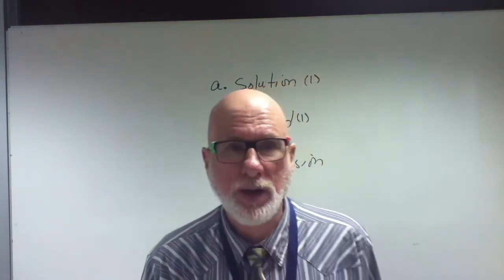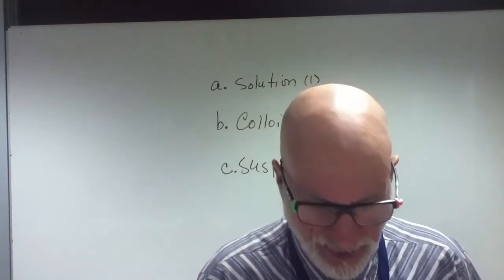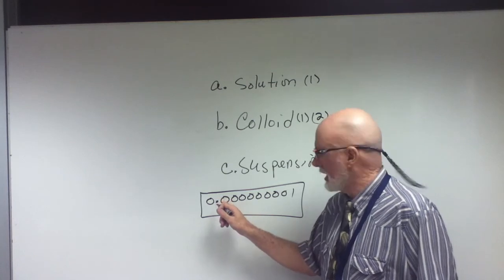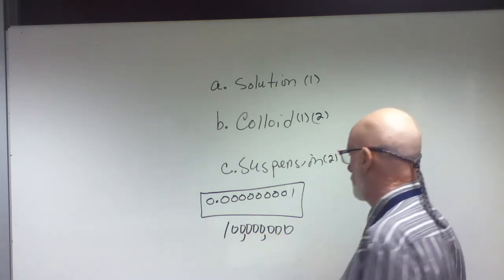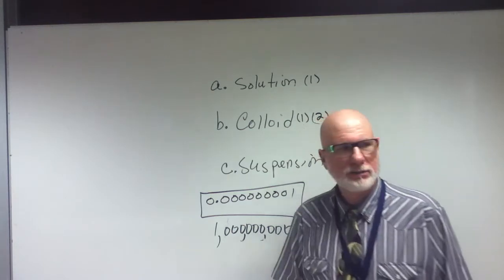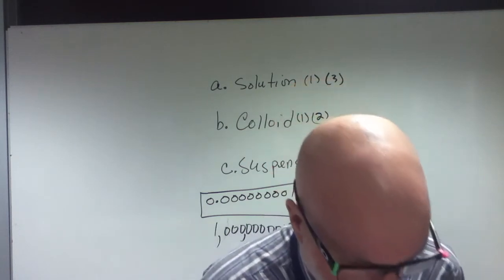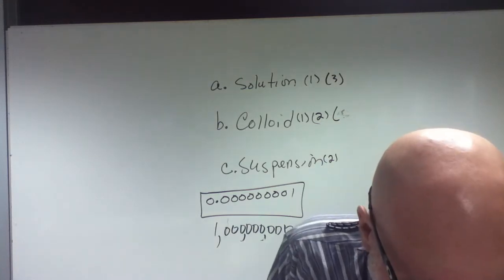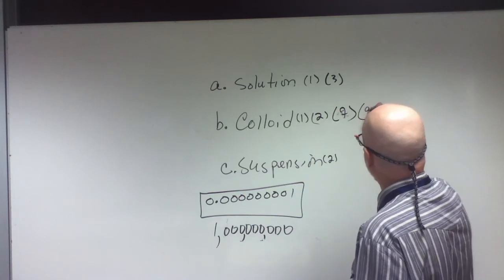Water and Aqueous Systems Test Review 3